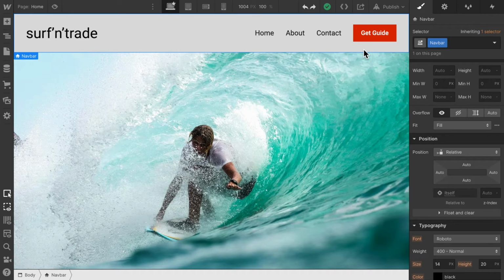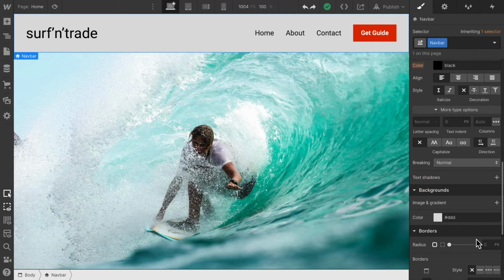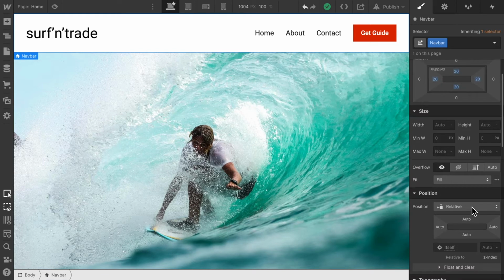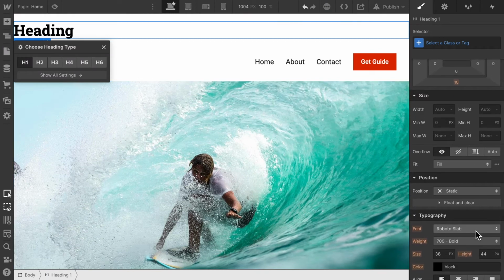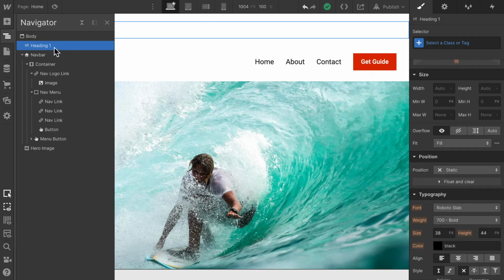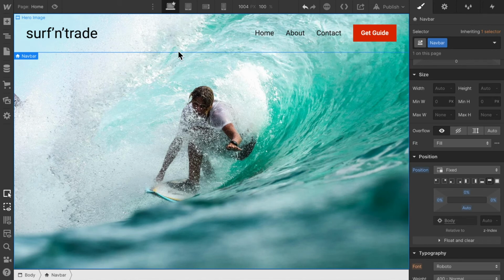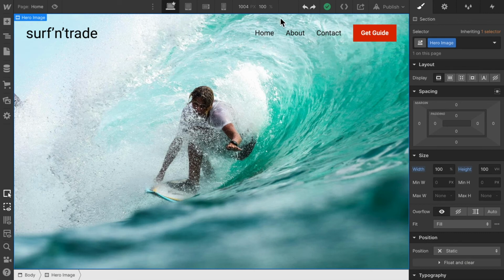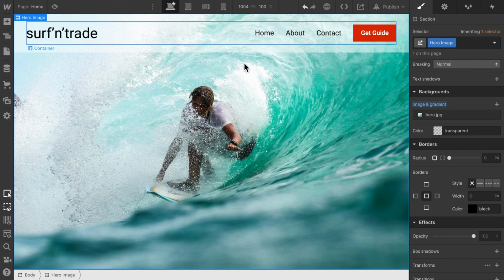Navbar Overlay - Making the Navbar Stick to the Top of the Page - Part 13 Essential Webflow Guide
Let's make the Navbar sticky, that means it will stick to the top of the page and once we scroll down the navbar will scroll as well.